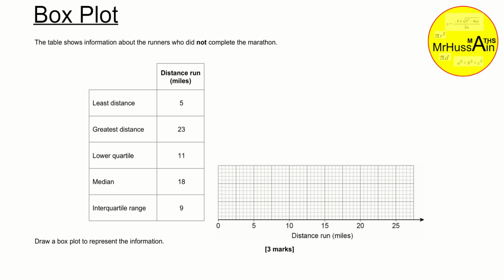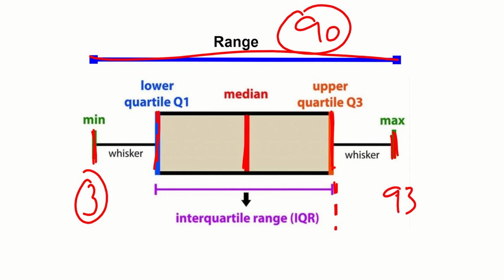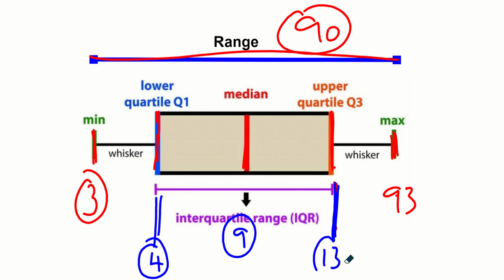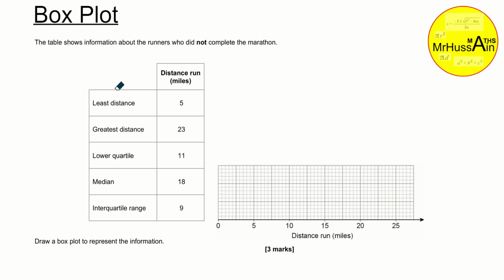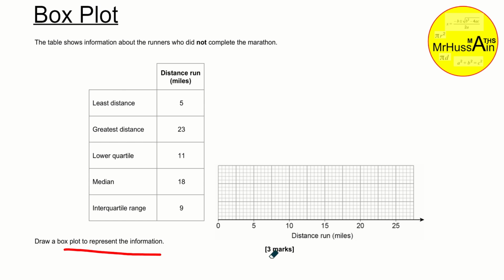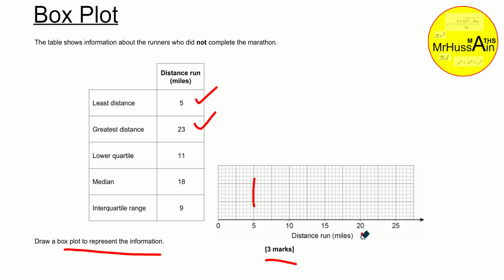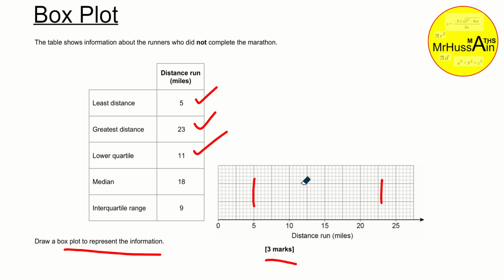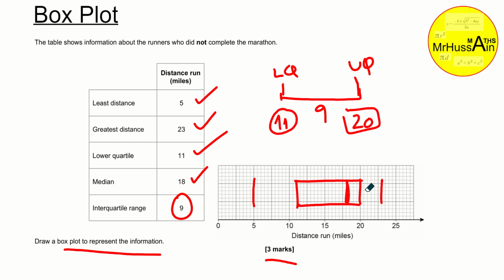Box Plot 1